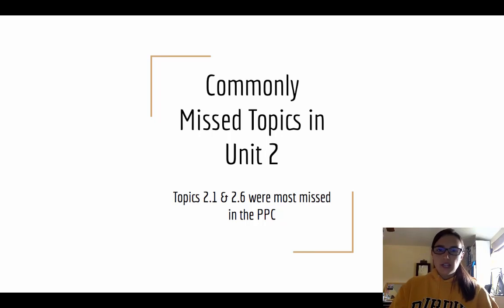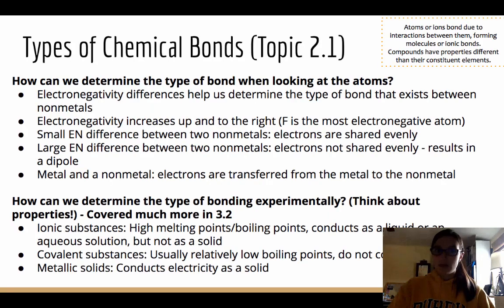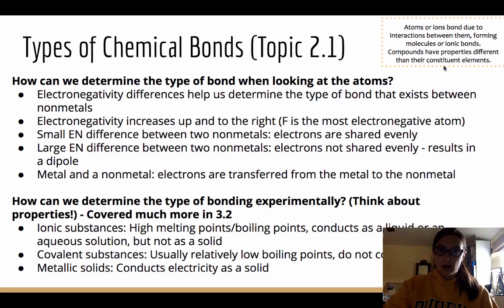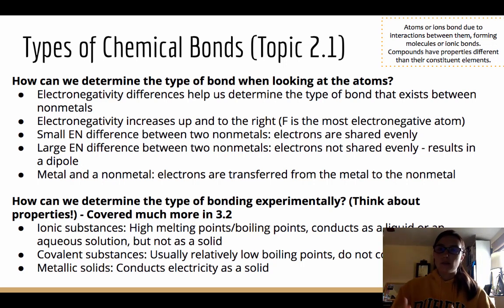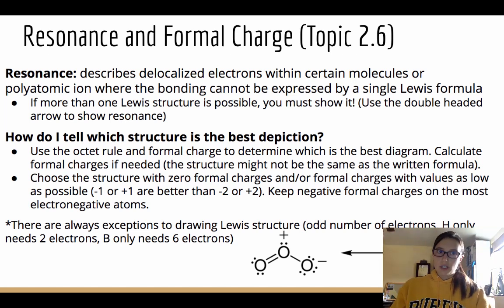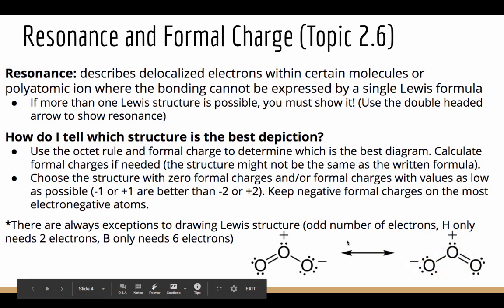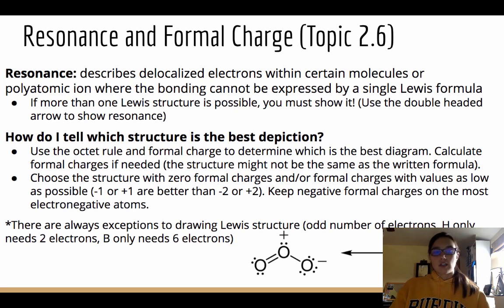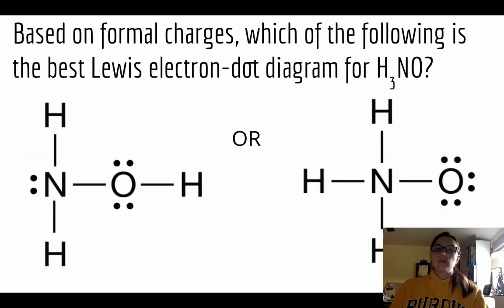AP Chemistry Review: Unit 2 Commonly Missed Topics